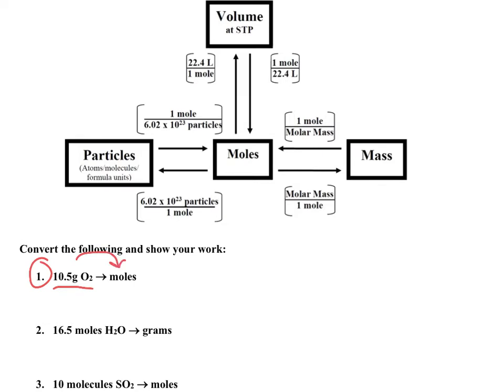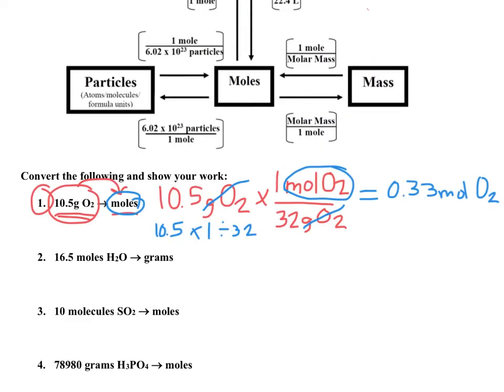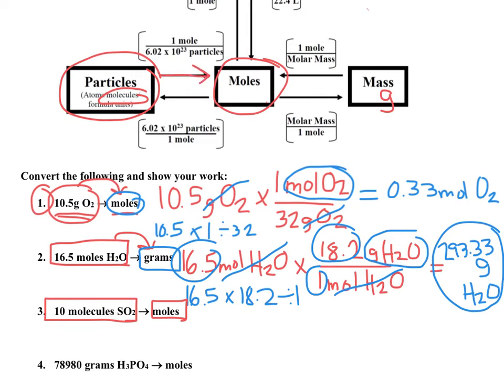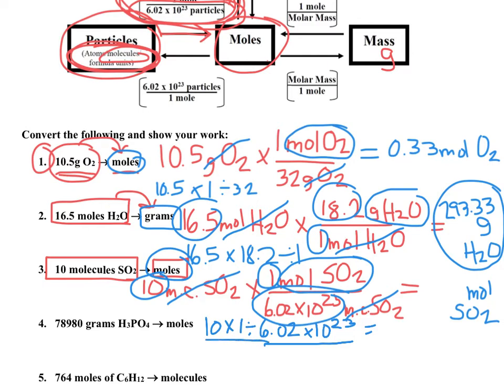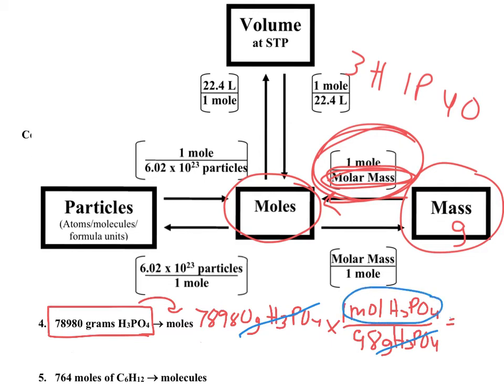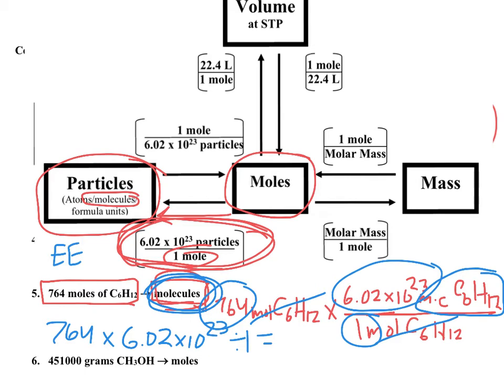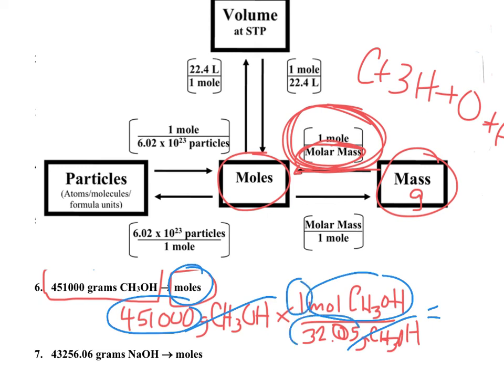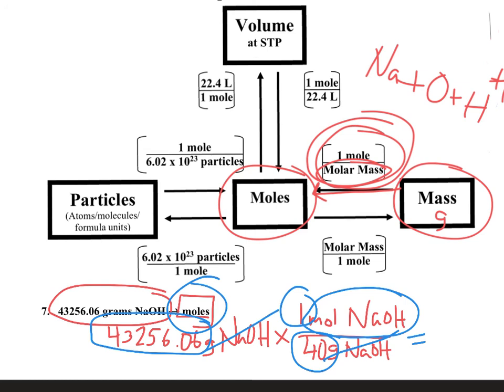1-Step Mole Problems Wrksht #1 Part 1 (Questions 1-7) Homework Help